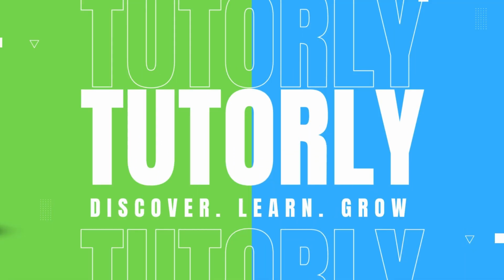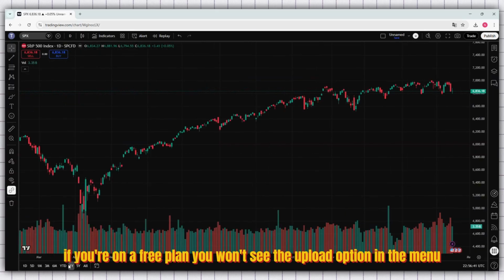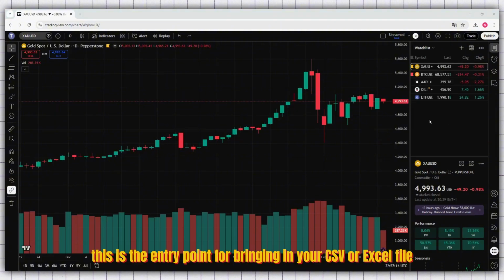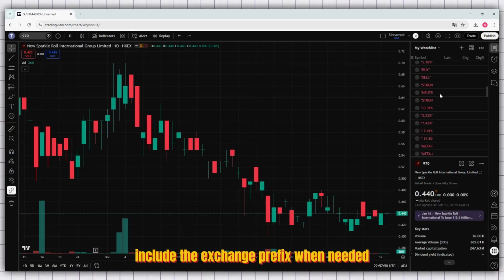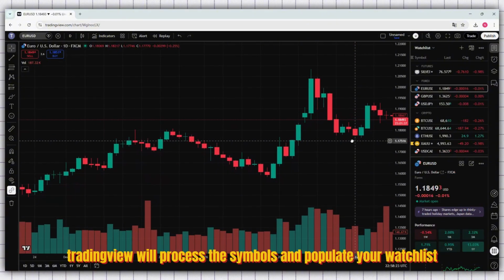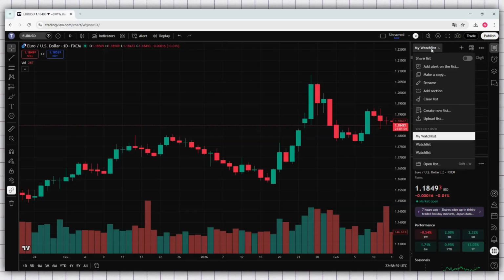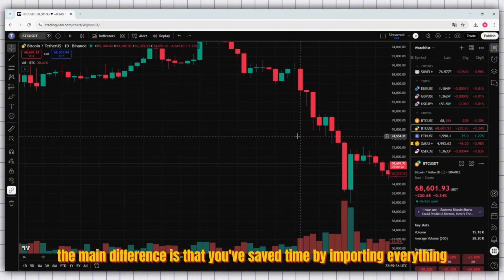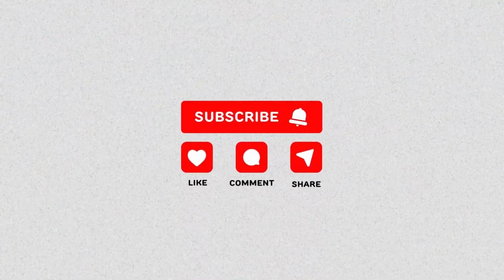How to Create a TradingView Watchlist from CSV or Excel (2026 Guide)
Learn the best way to import Excel files into TradingView watchlist in 2026. This tutorial will guide you through a step-by-step process on how to seamlessly integrate your Excel data into TradingView, enhancing your trading experience with efficient data management. Discover the most effective methods and tools to import Excel files, ensuring accuracy and speed. Whether you're a beginner or an advanced trader, this video will help you optimize your TradingView watchlist with your Excel data, providing you with a competitive edge in the markets. Stay ahead of the curve with the latest techniques and best practices for importing Excel files into TradingView in 2026.